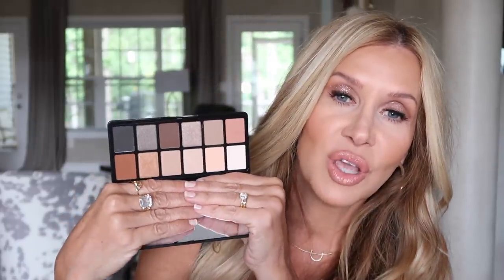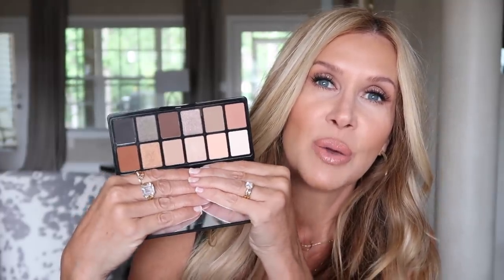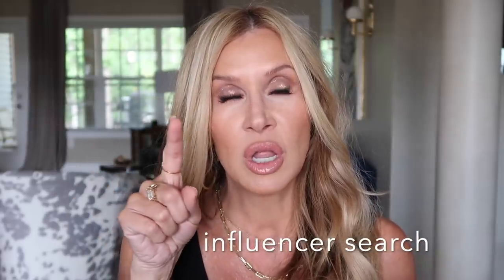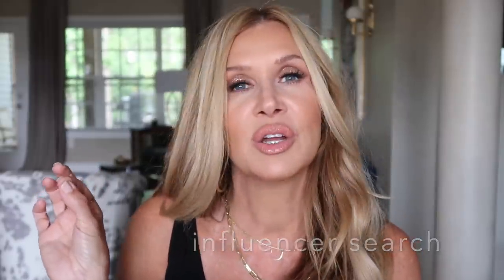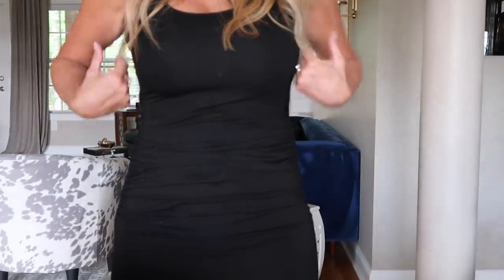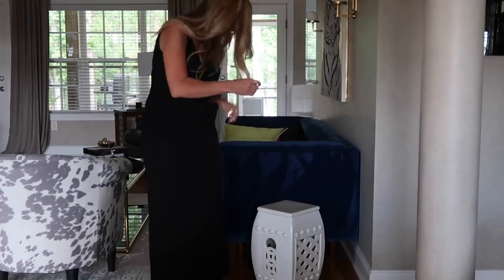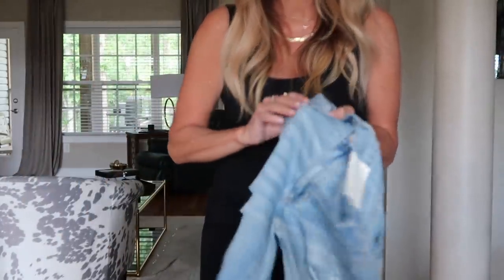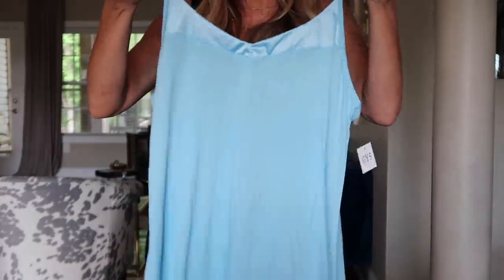Friday Haul~ LOTS of Amazon deals!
LA Girl The Nudist Palette~(I may be wrong!  😂 5 STARS)
Maybelline Fit Me Matte and Poreless 228 Soft Tan is what I have on, 220 Natural Beige is same but lighter~
YSL All Hours BD50~(I have one pump of this and one pump of the 228 Soft Tan)~
Black Short Sleeve dress (Medium in pic, I ordered Large for loose fit) Colors!
💙AE Bermudas (pic is size 10, these are size 8) On sale $29.99
Perricone MD Cold Plasma Skin Strengthening Therapy~ Good reviews! Ulta Sephora
OPI Funny Bunny~
U Necklace (solid gold) "Lisa15" for discount and free US shipping

Makeup worn not mentioned~💋
Sisley Primer~
COTY Powder Trans Extra coverage to set before going in with the MUFE 💕